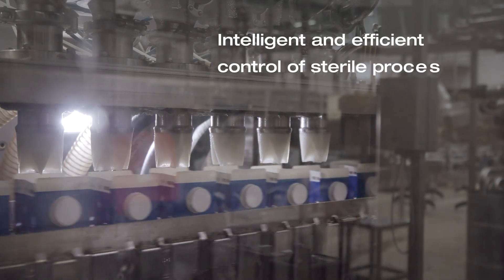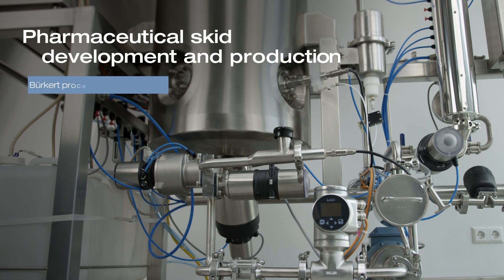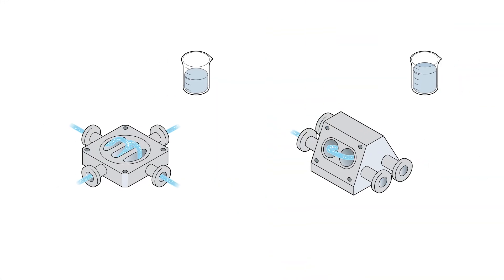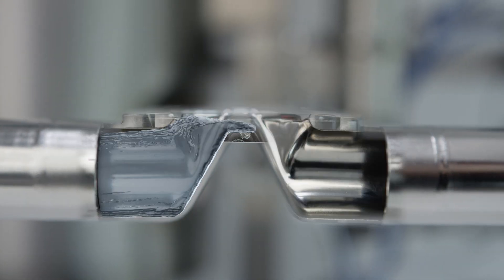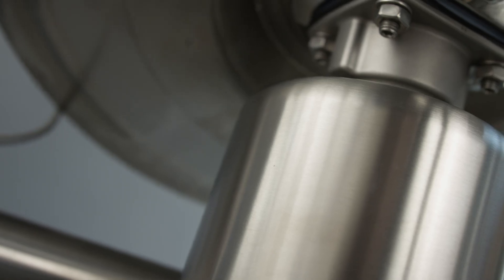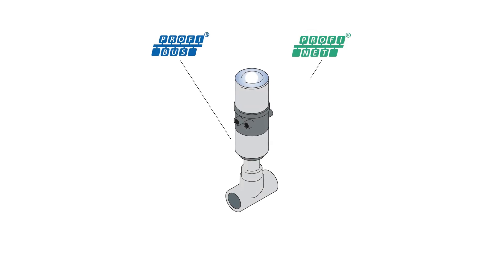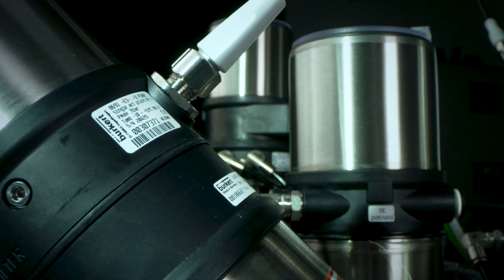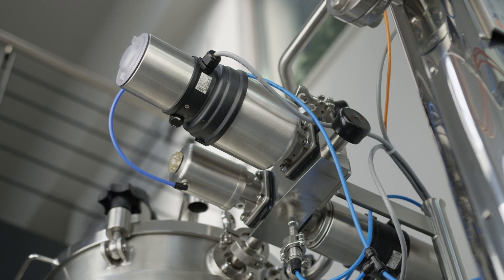Sterile Multifunctional Fluidic Solutions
Developing, producing and installing machines for sterile environments requires a wealth of specialist knowledge, for example in the manufacture of pharmaceutical products. You are faced with the challenge of meeting the very high quality standards of the pharmaceutical industry and at the same time effectively managing your own company.
Find out how Bürkert can support you in all project phases and develop automation solutions for you that offer your customer real added value – even in international projects